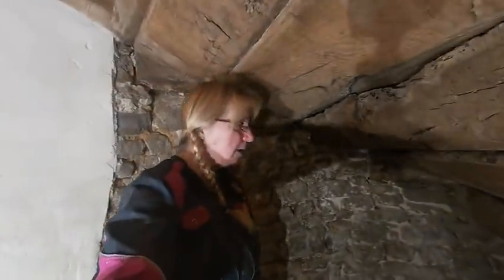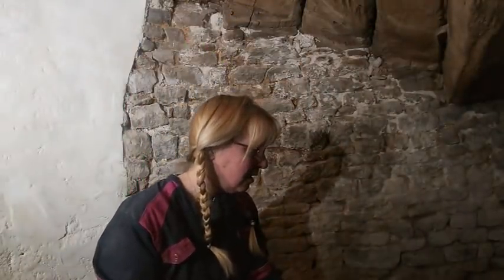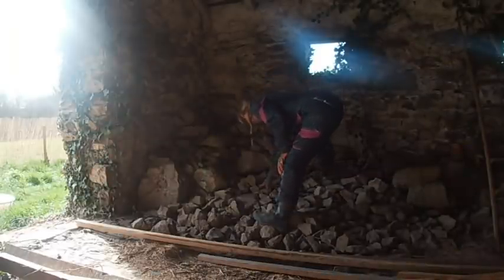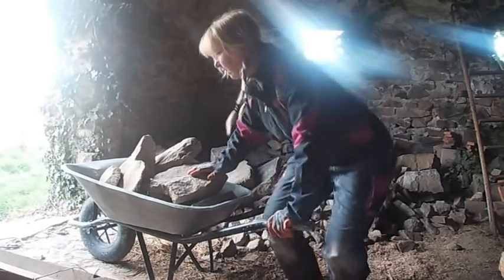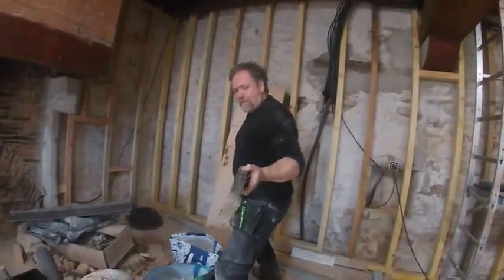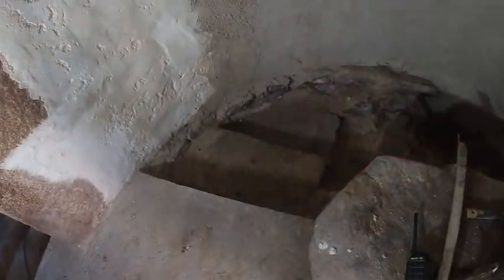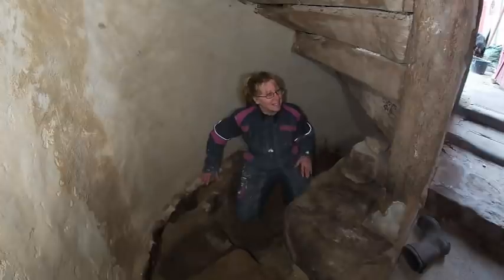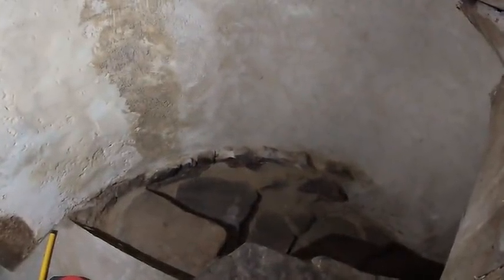125. The tower void is breached!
This week Lesa takes on a project of securing the void beneath the tower, but curiosity gets the better of someone as the void is unearthed and explored.